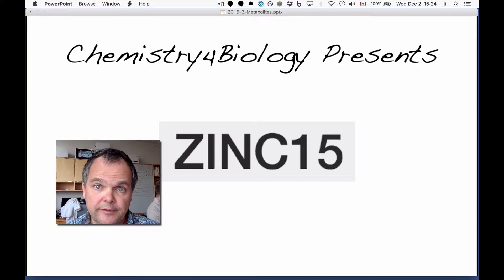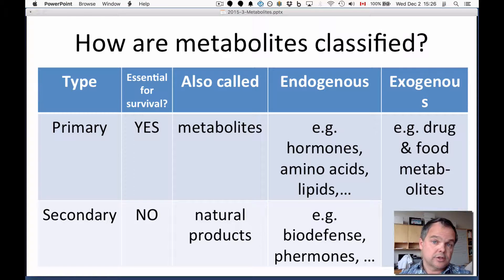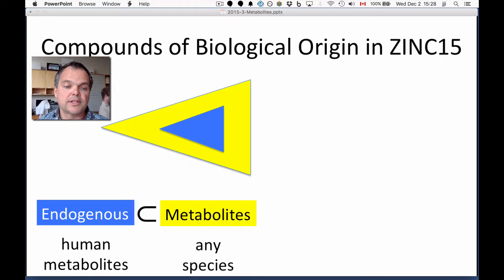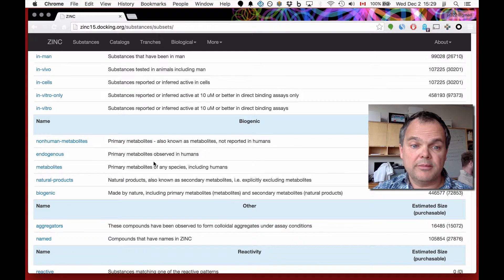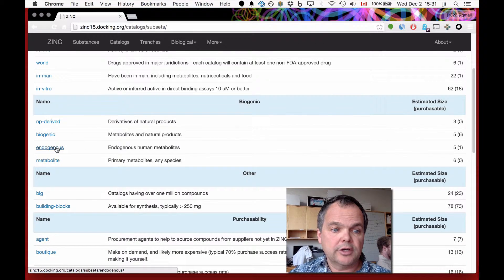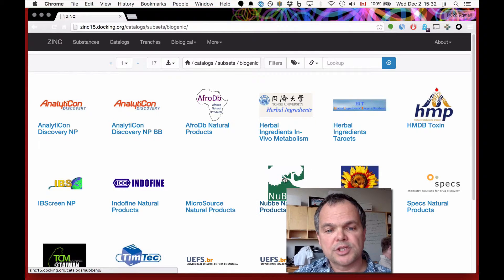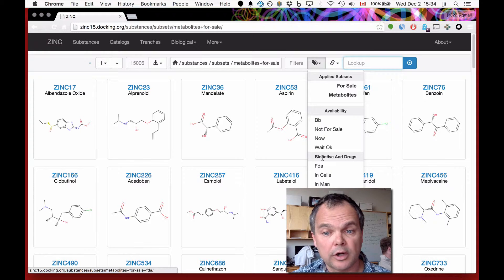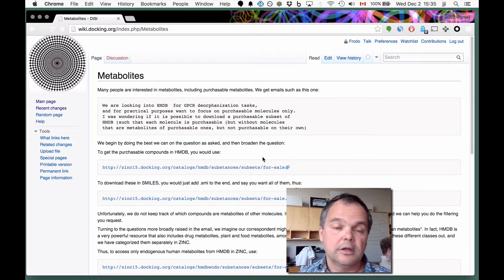2015-2-metabolites in ZINC15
We introduce metabolites, natural products and biogenic compounds in ZINC15.